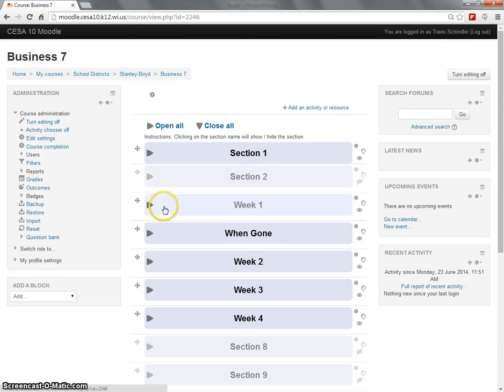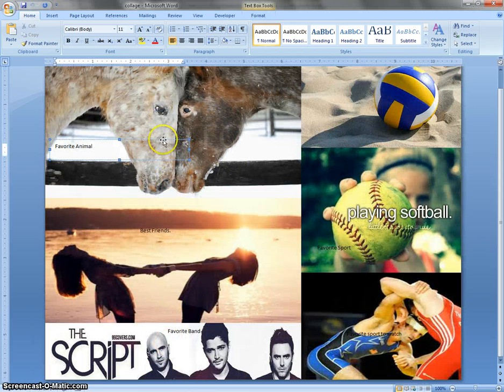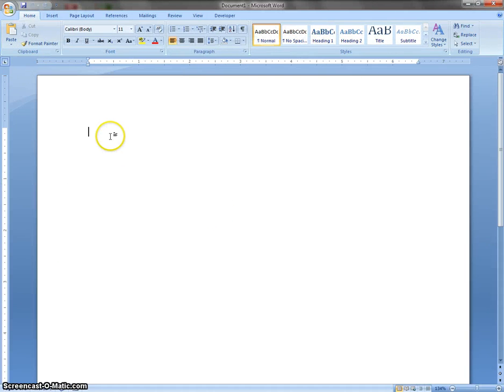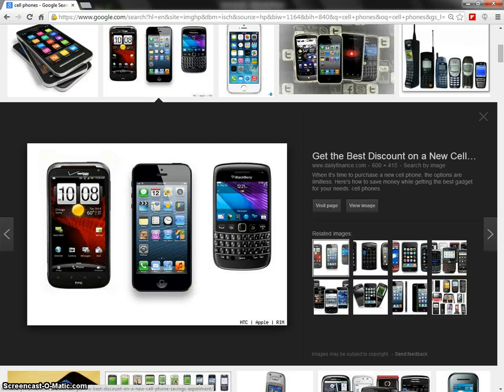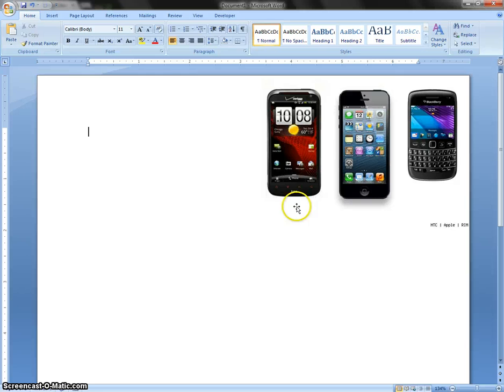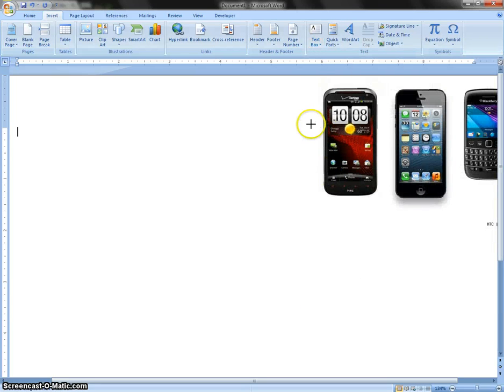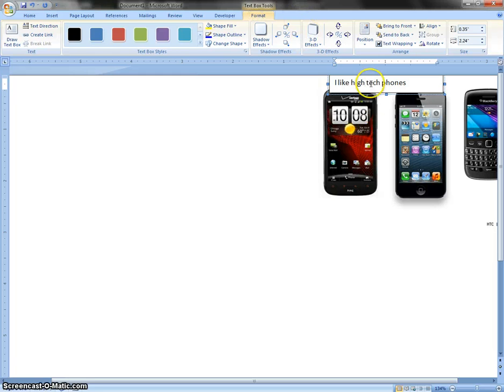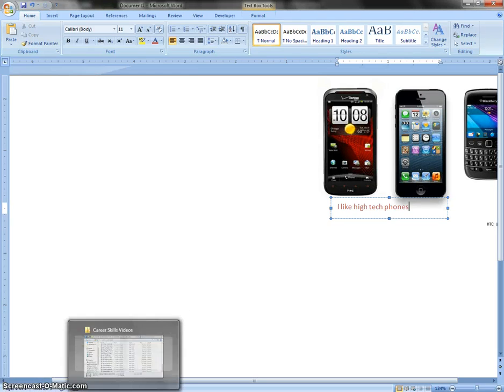Create a landscaped personal interest collage